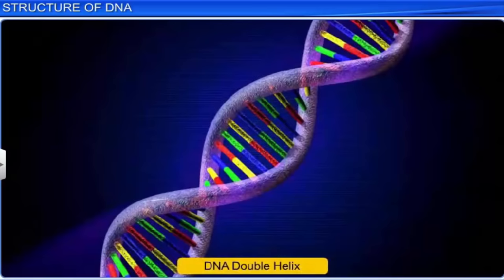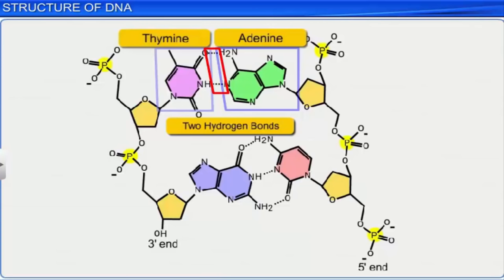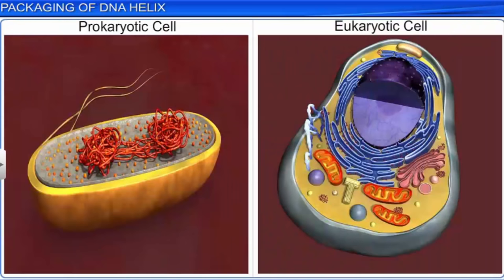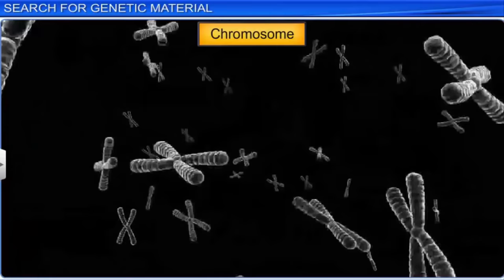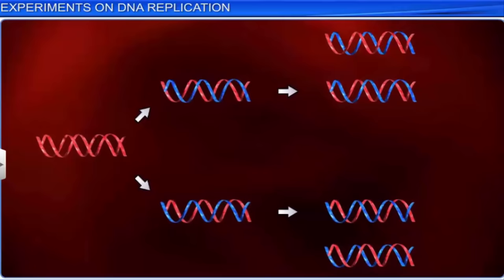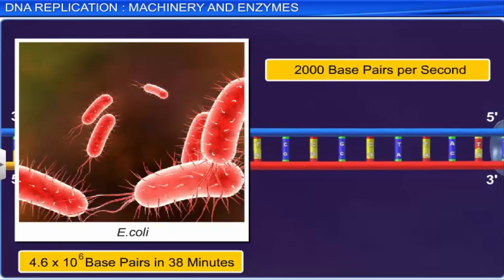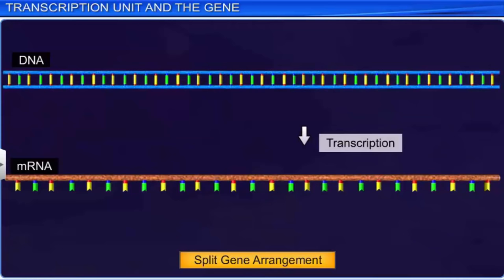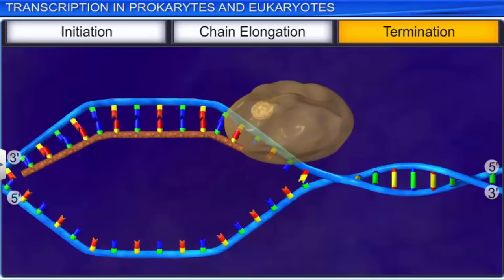CBSE Class 12 Biology || Molecular Basis of Inheritance Part 2 || Full Chapter || By Shiksha House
CBSE Class 12 Biology, Molecular Basis of Inheritance, Full Chapter, By Shiksha House
This is the 3d animated lesson of CBSE Class 12 Biology, Molecular Basis of Inheritance, Full Chapter, by Shiksha House with explanation which is very interesting and easy to understand way of learning by Shiksha House. Shiksha House is an Education related Channel to teach CBSE, ICSE, NCERT and state board lessons. Shiksha House uploads videos of all Subjects of Secondary, Higher secondary Education. Shiksha House teaches in very interesting way with easy to understandable 3d Animated Video Lessons. For Physics 12